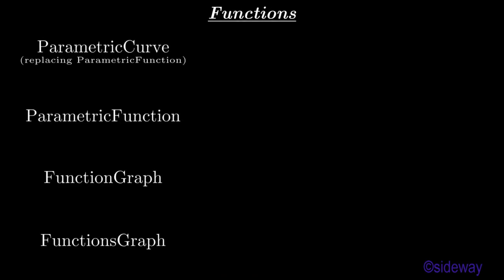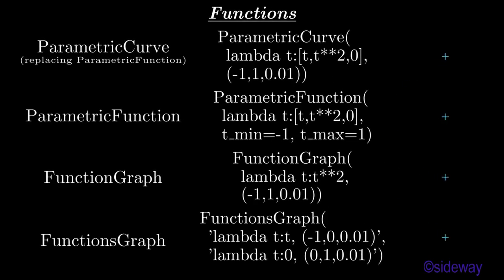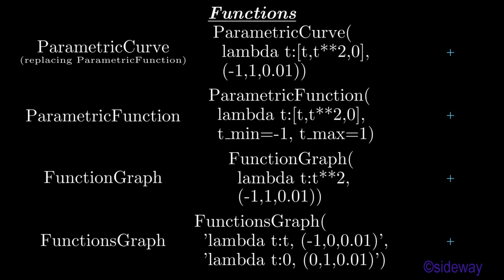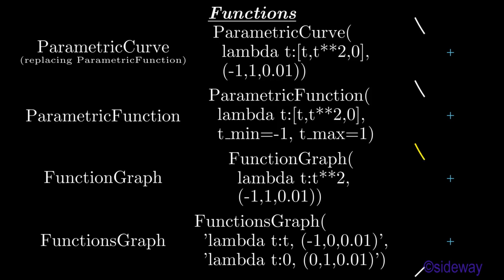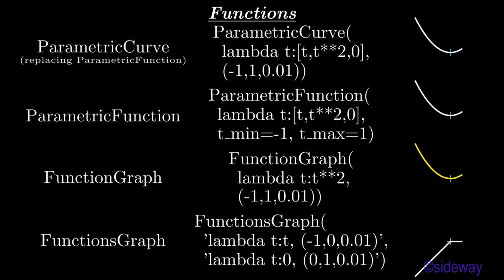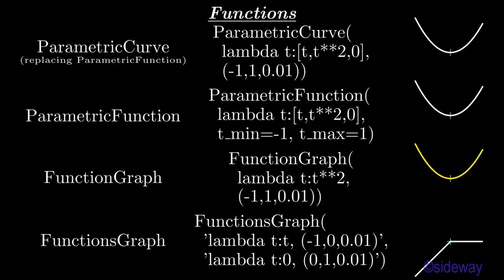basic-manim.210300851v0_functions001a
Chapters:
00:00 Start Screen
00:14 Functions: ParametricCurve, ParametricFunction, FunctionGraph, and, FunctionsGraph.
01:12 End Screen